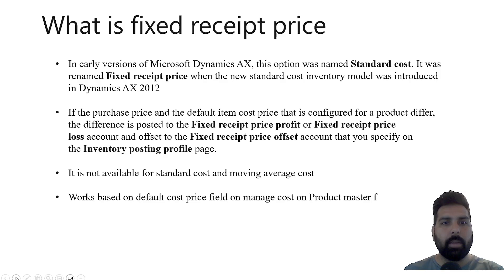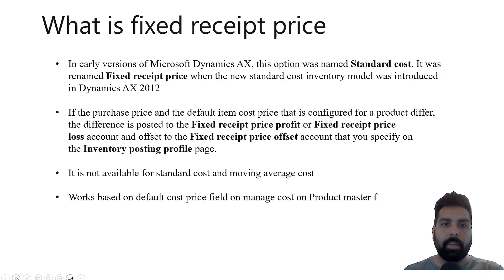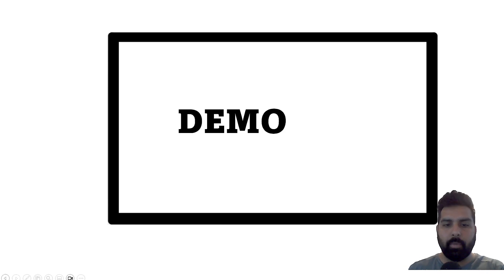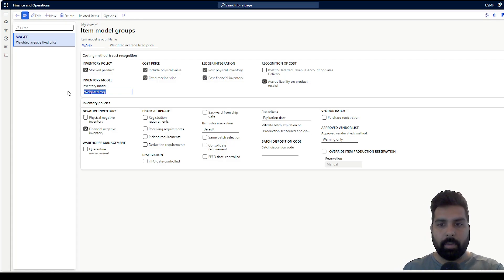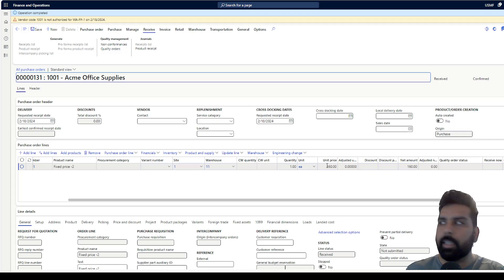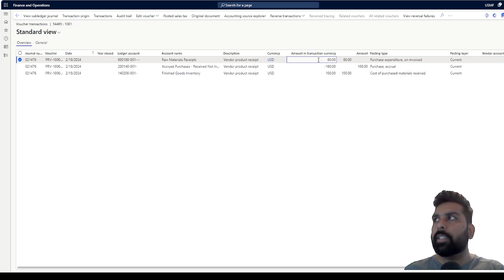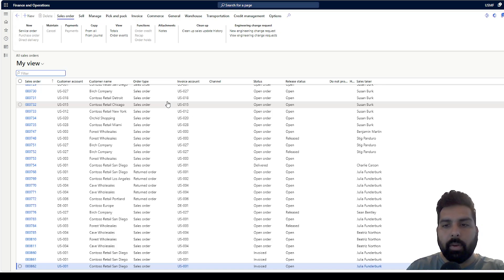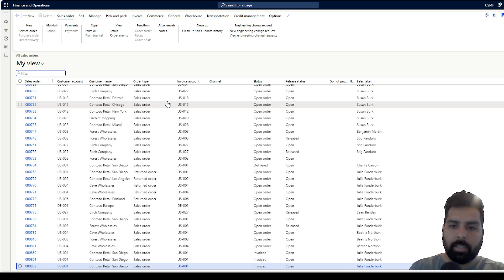Part-8: Standard Cost [Fixed receipt price] Microsoft Dynamics 365 Finance and Operations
Do you know that initial Dynamics AX didn’t have “Standard cost” valuation method? Then how did we configure standard cost without this valuation method?

Also, do we have that configuration available now with us in D365 F&O?

Welcome to part 8 of our exploration into Inventory Valuation within Microsoft Dynamics 365 Finance and Operations. In this video I will be talking about specific configuration available on item model group configuration which use to be the standard cost in earlier AX versions.